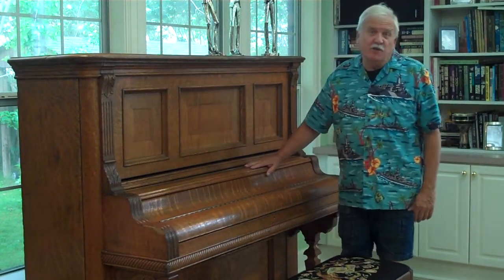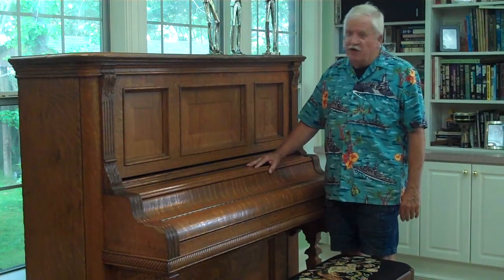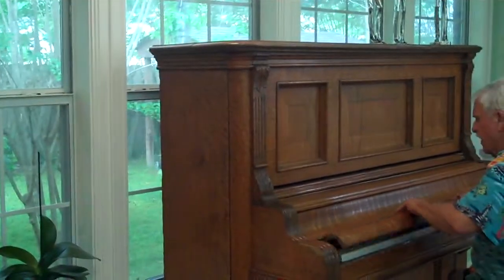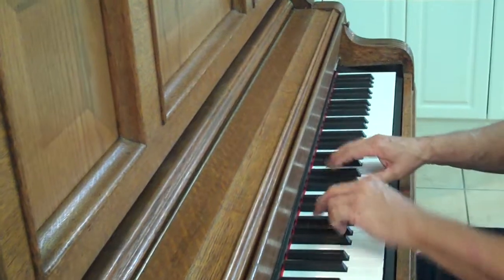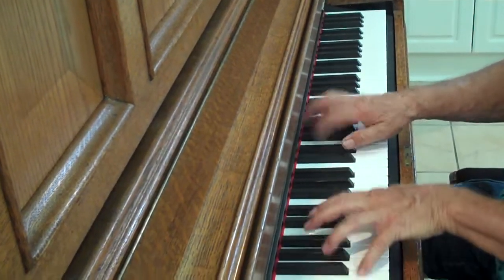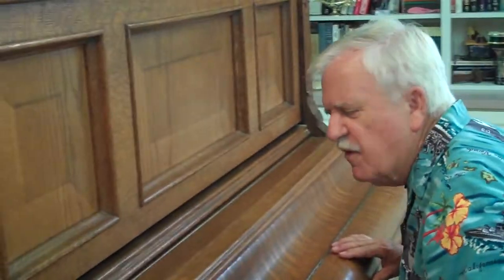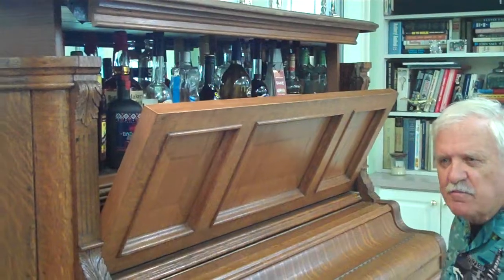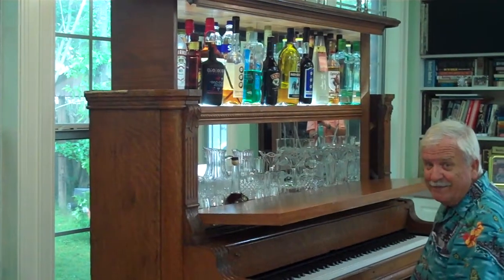Piano Bar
Video of Gary Wagoner's Piano Bar